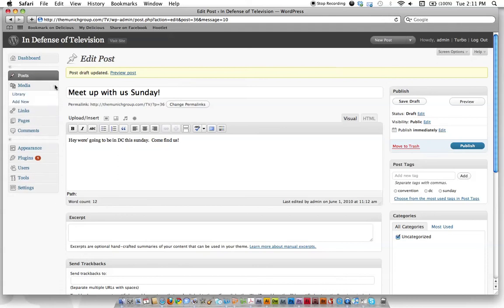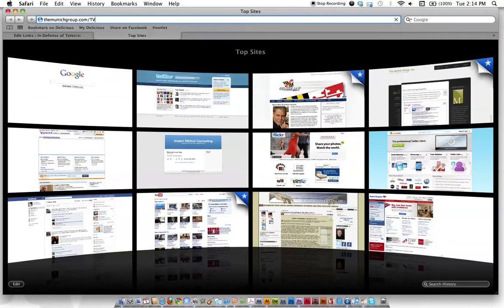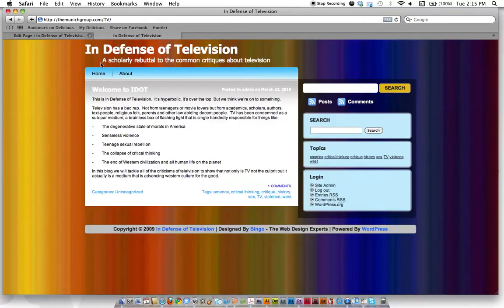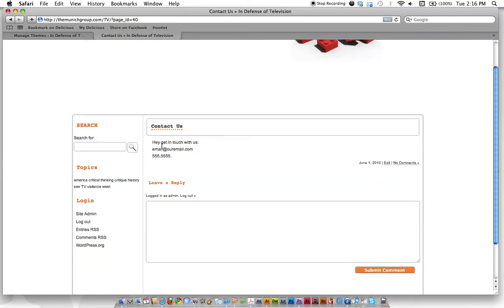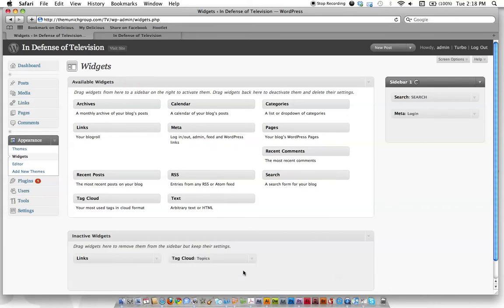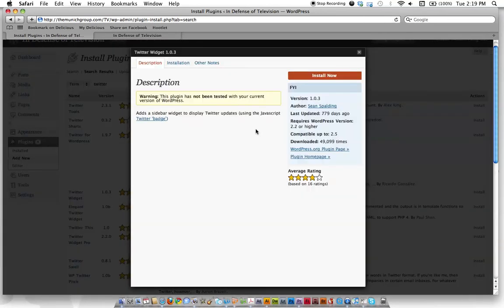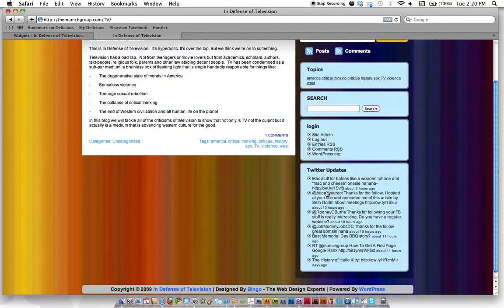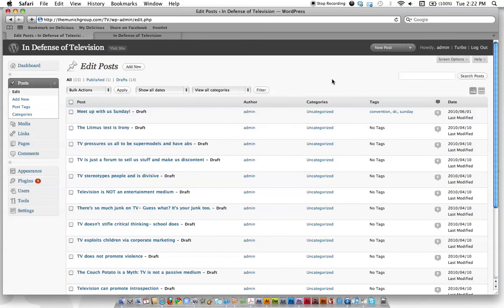Introduction to Wordpress: Part 2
Wordpress is fast becoming one of the most popular web design, blog and content management systems out there.  It's ease of use, reliability and expandability with third-party plug-ins have made a flexible and easy tool for just about any application.  In this 2 part video we will cover the basic introduction to the Wordpress dashboard and learn how to:

- Navigate the dashboard to find where everything is.
- Create a post and a page.
- Insert images into pages.
- Work with widgets.
- Publish and draft content.